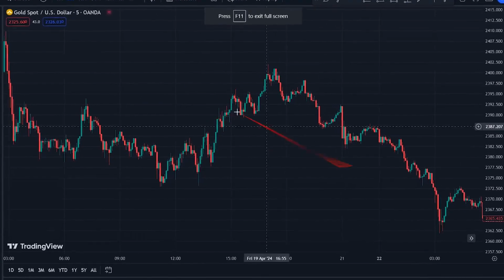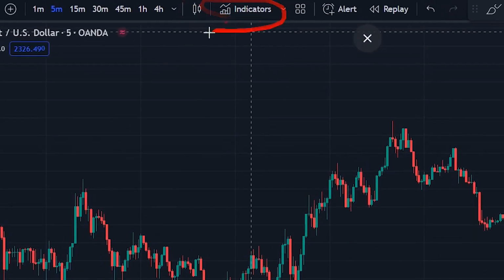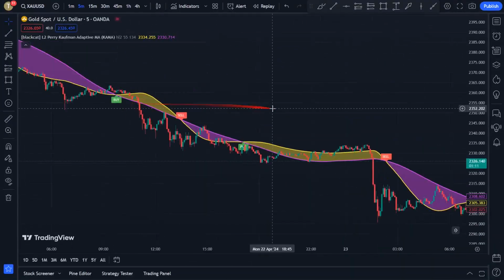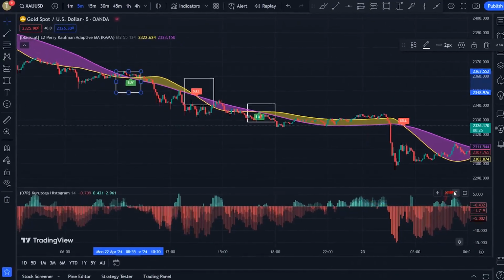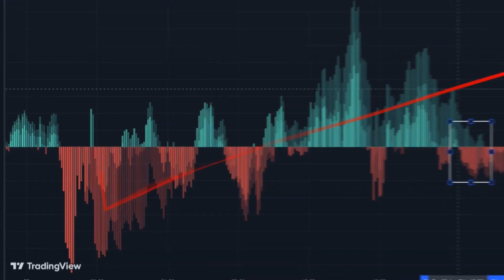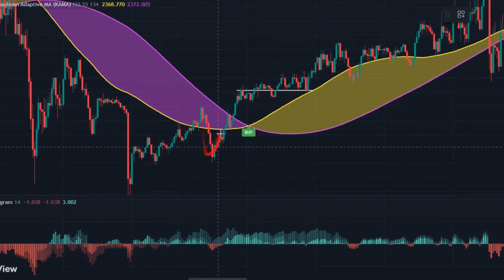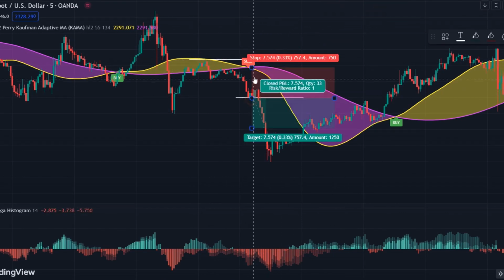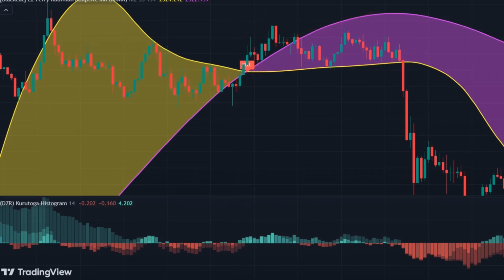buy sell tradingview indicator for scalping: Profitable scalping trading strategy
Are you looking for the best and easiest scalping trading strategy??
So you have chosen the right video to watch because in this video I am going to introduce you to a scalping strategy that consists of two popular indicators of the TradingView website, one of which is one of the best buy and sell indicators, and the other indicator is one of the most secret. There are indicators of the Trading View site
This scalping strategy works very well in special scalping time frames, which are 1 minute, 5 minutes, and 15 minutes, and it gives us very good results.
To see the results, I suggest you watch the video till the end